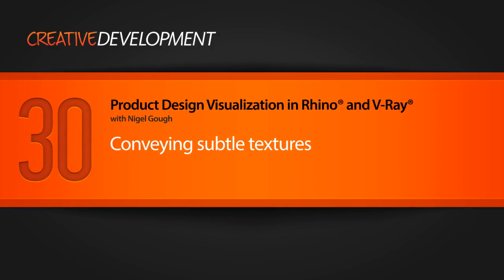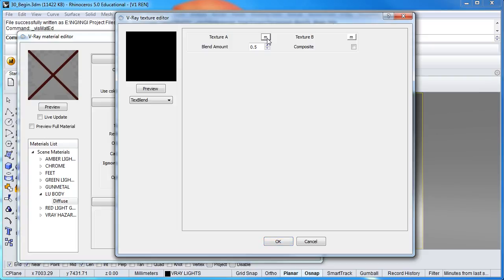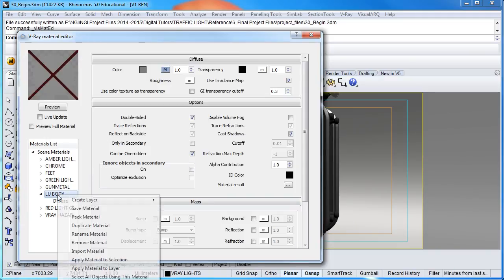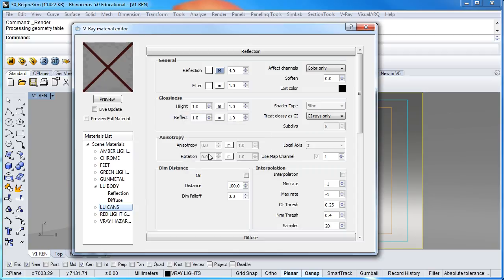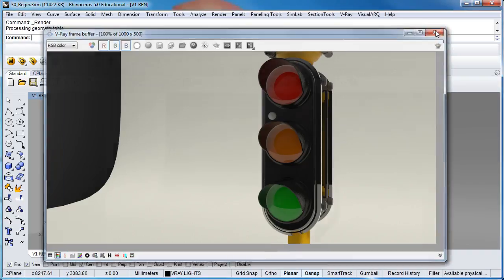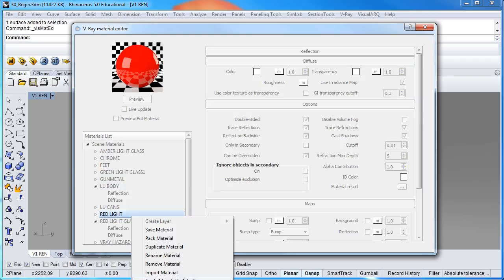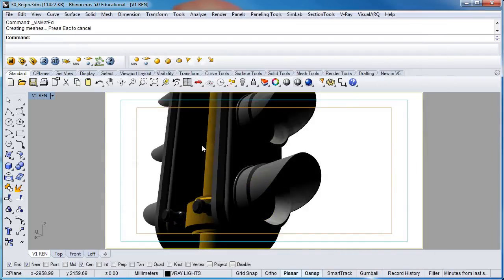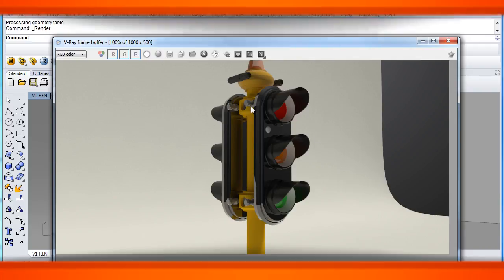30._Conveying_subtle_textures.mp4